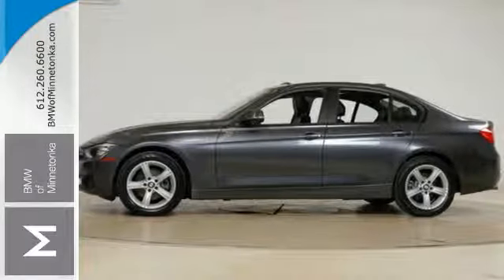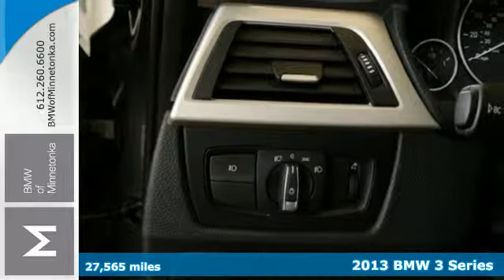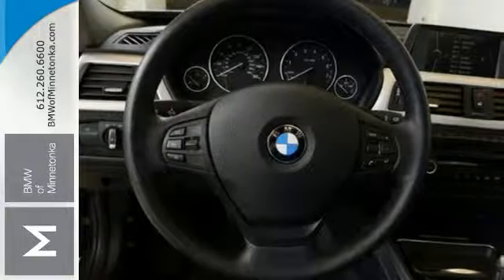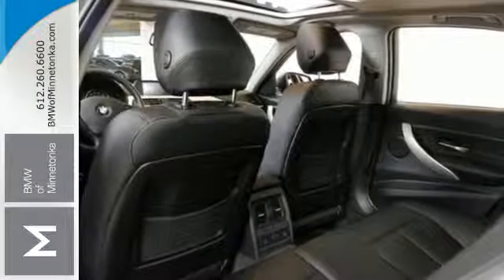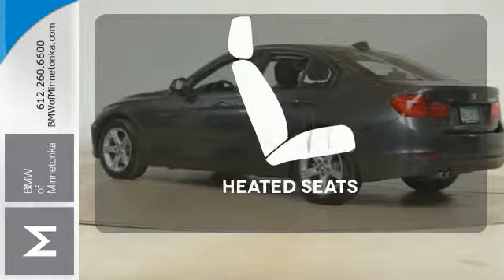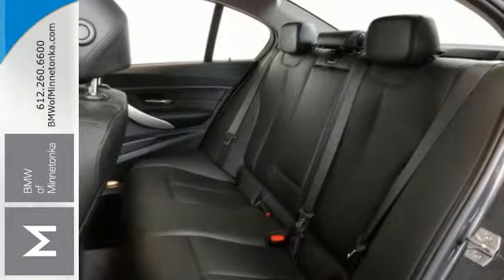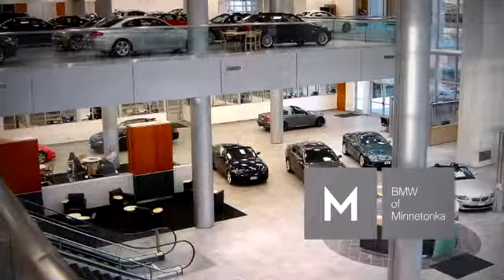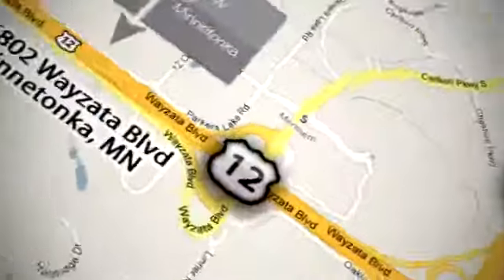2013 BMW 3 Series Minnetonka MN Minneapolis, MN P35637 - SOLD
Year: 2013
Make: BMW
Model: 3 Series
Trim: 4dr Sdn 328i xDrive AWD 2.0L 4CYL
Engine: 2.0 L 4 Cyl. Cyl.
Transmission: 8-Speed A/T
Color: Mineral Grey Metallic
Interior: Black
Mileage: 27565
Stock #: P35637
VIN: WBA3B3C55DJ698487
Cold Weather Package, Lighting Package, Premium Package, BMW Certified, and AWD. Turbocharged! ATTENTION!!! Your quest for a gently used car is over. This stunning 2013 BMW 3 Series has only had one previous owner, with a great track record and a long life ahead of it. BMW Certified Pre-Owned means you not only get the reassurance of up to a 6yr/100,000 mile limited warranty, but also a multipoint inspection/reconditioning, 24/7 roadside assistance, trip-interruption services, and a vehicle history report. This terrific BMW is one of the most sought after used vehicles on the market because it NEVER lets owners down. Thanks for visiting our inventory. We look forward to serving you and earning your business. We will provide you with a value price and premium experience.

Address:
15802 Wayzata Blvd